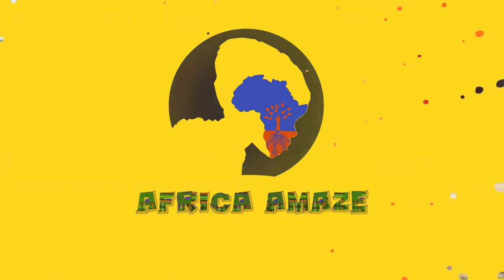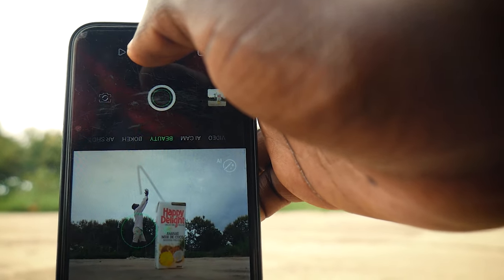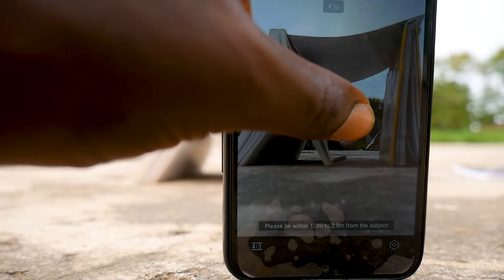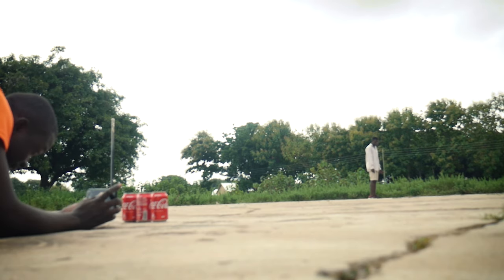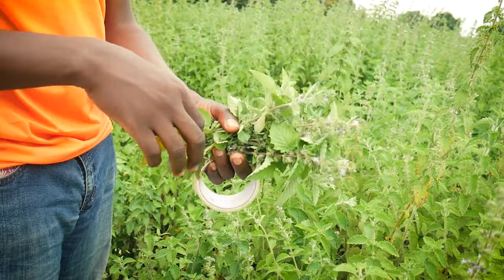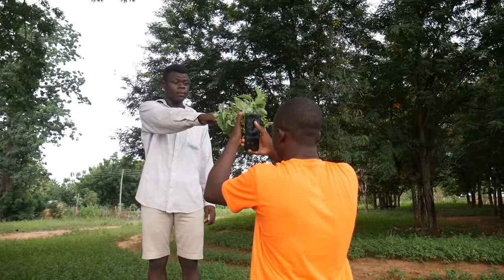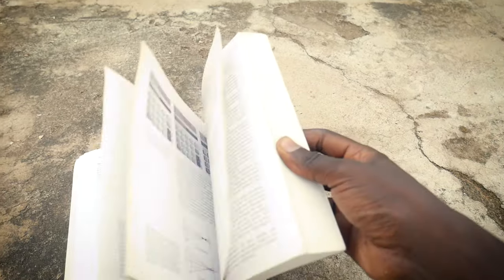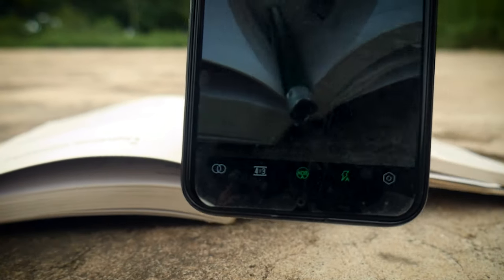7 Wow Photography To Another Level | Mobile Photography Tips & Tricks Step By Step In English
7 mobile photography ideas that you can implement in your ticktock, Instagram or Facebook images.

PANASONIC G7

EDITING LAPTOP

LAPEL MICROPHONE

SOFT BOXES

BACK LIGHT

mobile photography
photo
tips and tricks
photography
photoshoot
mobile photography ideas
photography ideas at home
creative ideas
creative mobile photography
mobile photoshoot
mobile photography apps
photography to another level
viral photography tips
new photography ideas
tiktok photography
creative photography
creative photography ideas
creative photography ideas at home
photography at home
mobile photography ideas for instagram
instagram ideas